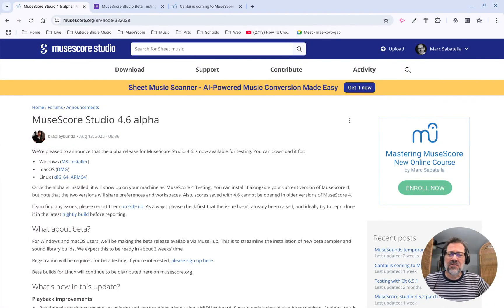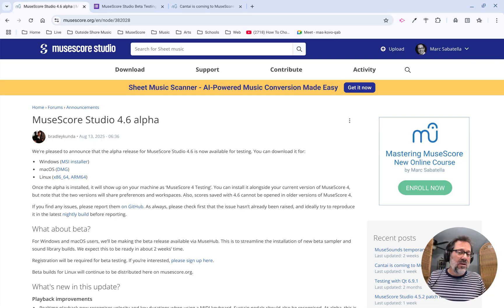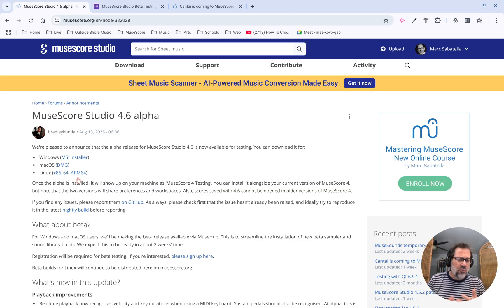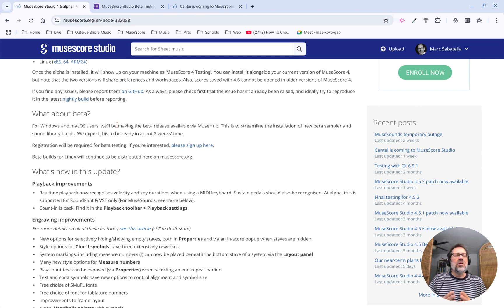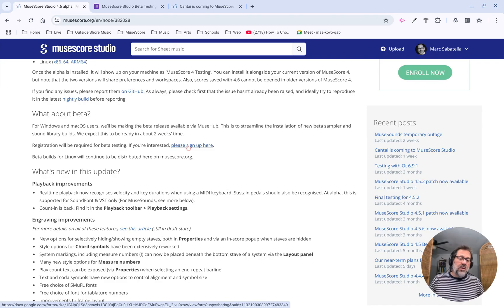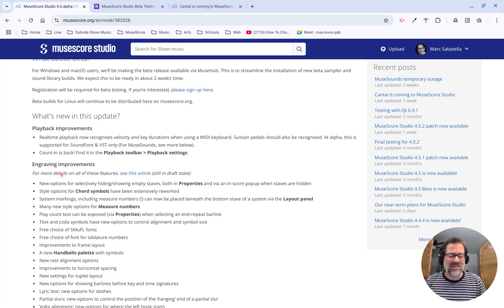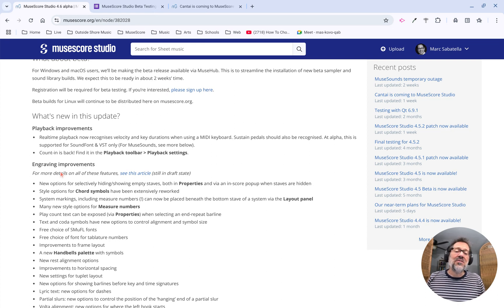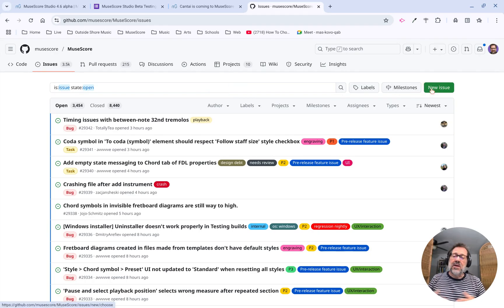MuseScore Studio 4.6 Alpha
The MuseScore developers are always working to improve the software, and that means new releases every few months on average.  While there is always a lot of testing done by the core team, it would be impossible to overstate the importance of how real users try out new version before they are officially release.  The next update will be 4.6, and it's a big enough change that are going to be two separate testing phases: a public alpha that starts now, and a private beta that is expected to come in a couple of weeks.  In this video post, I show how to participate in the testing and thus help ensure the stability of the final release.

Windows and macOS users can sign up for the private beta